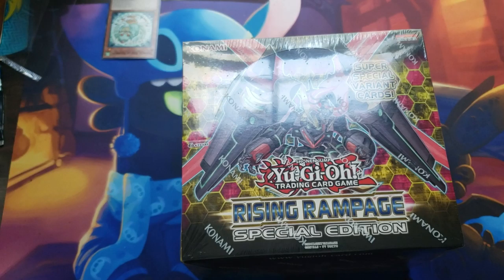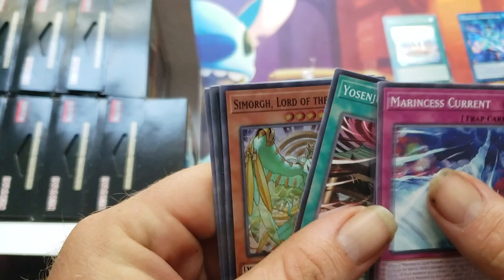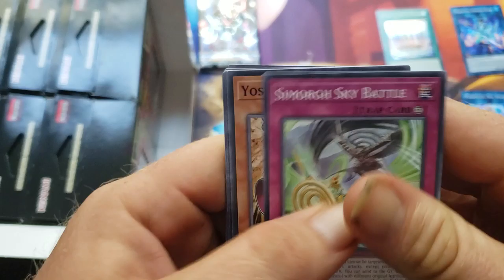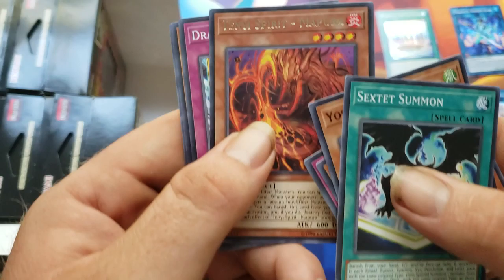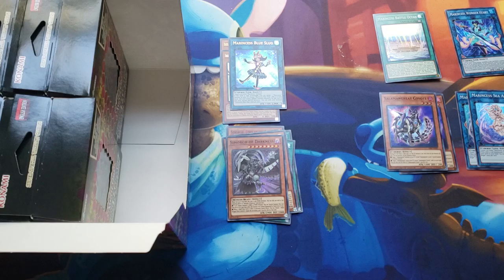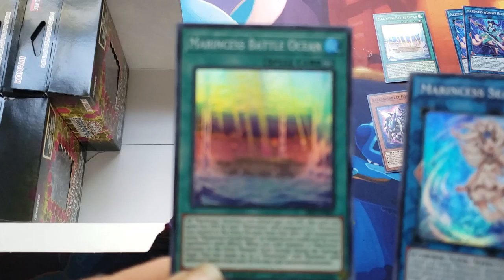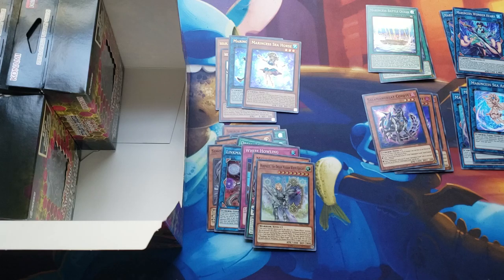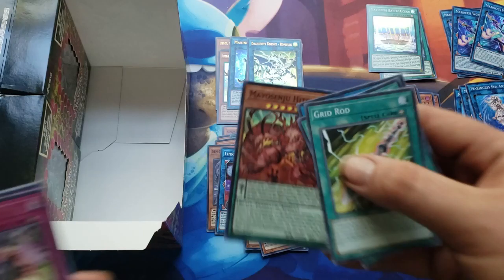Yu gi oh Rising Rampage special edition booster box part one